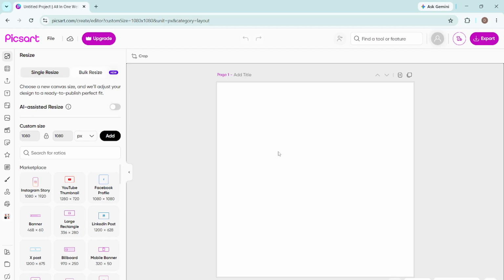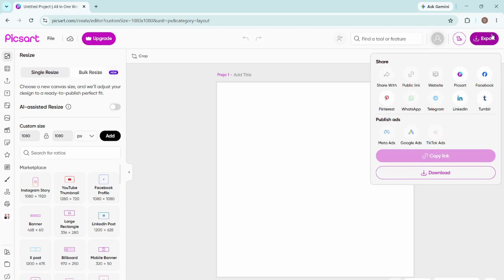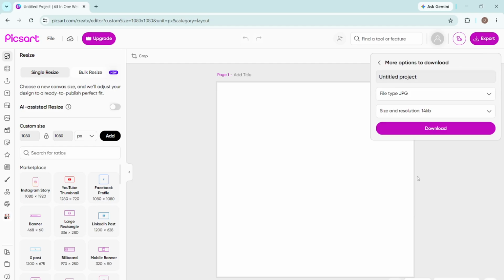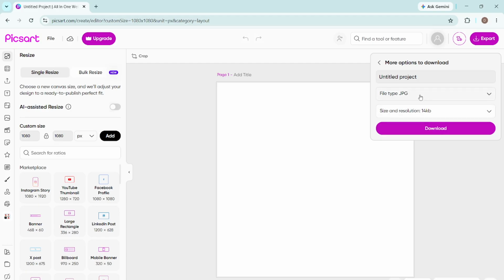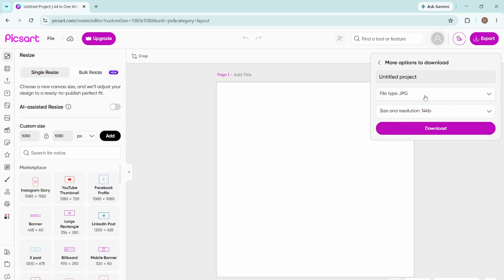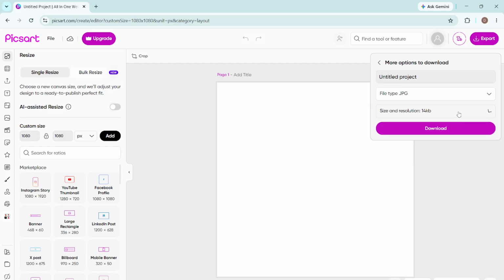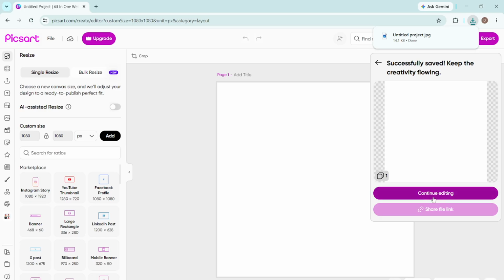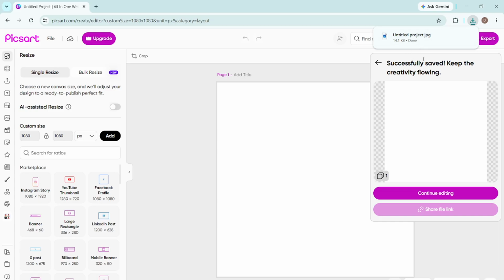How to Save Project in Picsart [2026 Quick Guide]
Learn how to save project in Picsart so your edits stay safe and easy to find later. In this quick tutorial, you’ll see exactly where to tap in Picsart to save and reopen your work. If you search save project, save as, or keep edit history in Picsart, this is for you.